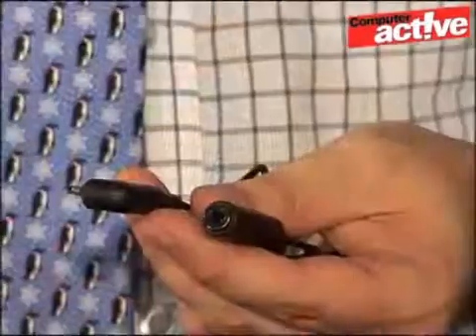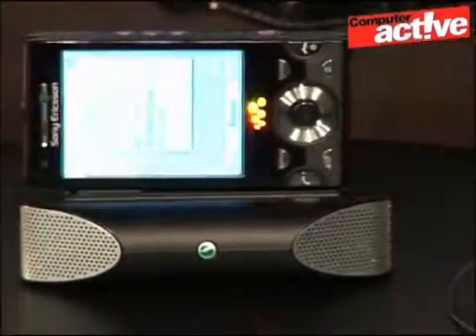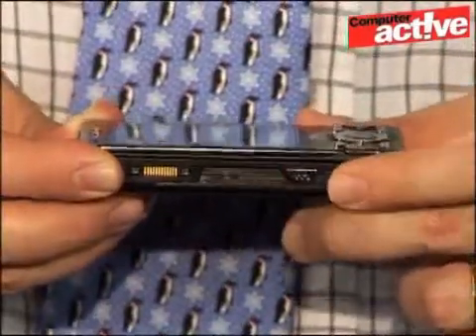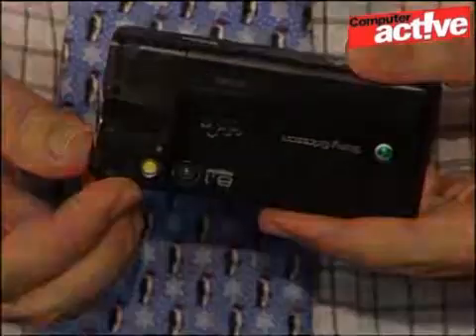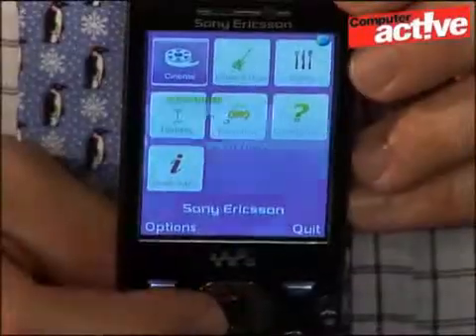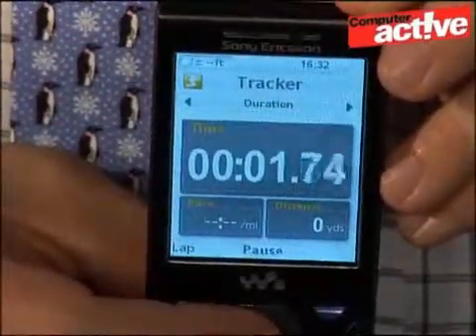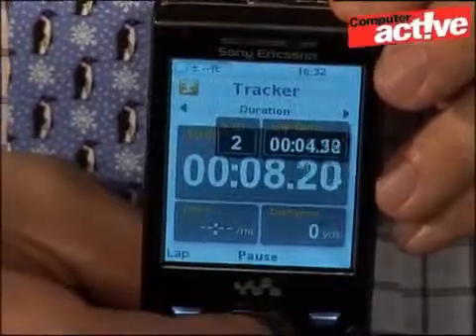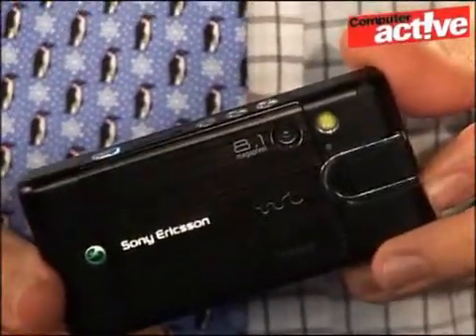Review: Sony Ericsson W995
The Sony Ericsson W995 carries the Walkman badge with good reason. It is one of the best phones weve looked at for those who enjoy music on the move. Its a slider phone with the keypad hidden behind the screen until you need it. Its normally only needed for text entry as there are plenty of dedicated buttons. The screen itself measures 2.6in and a light sensor on the front automatically adjusts the brightness.